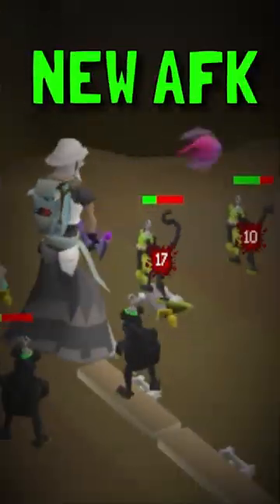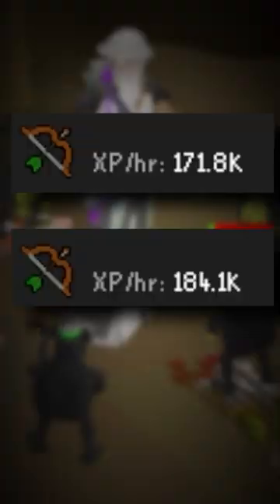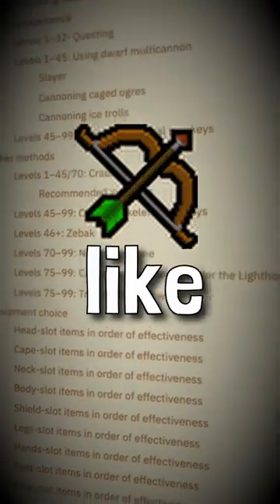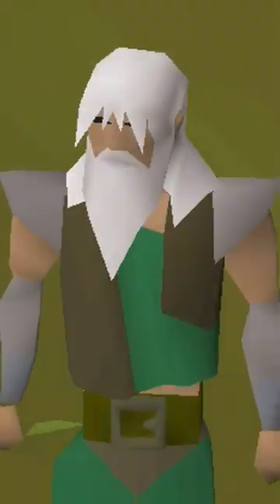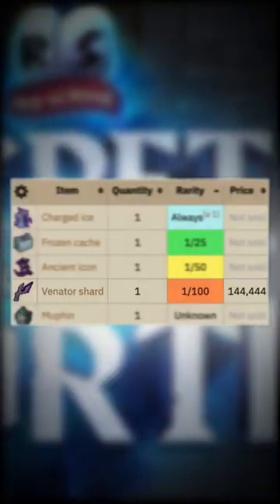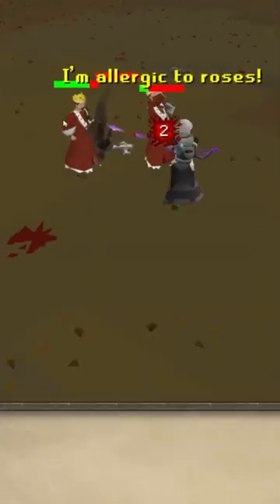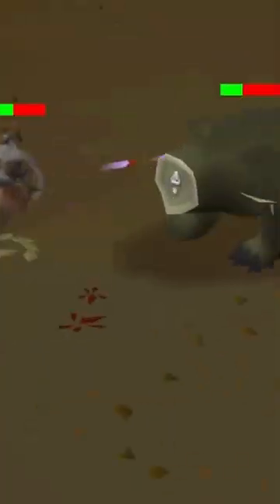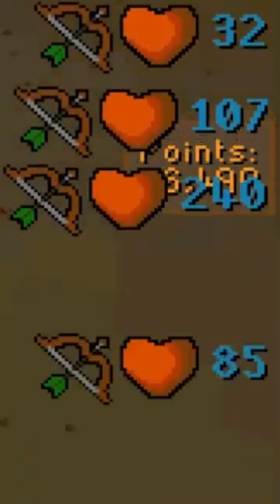Theorycrafting The PERFECT Ranged Training Method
This video discusses the new venator bow, and the best way to AFK train ranged for level 80 and above. There's also a bug that is discussed in further detail on the RunescapeChronicles channel here: @RunescapeChronicles

Edited by @Schboop !